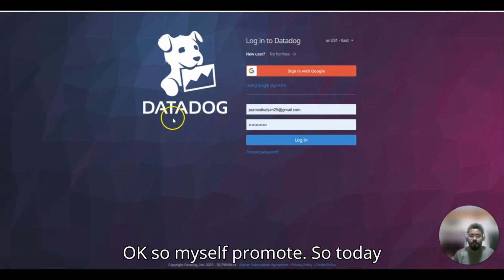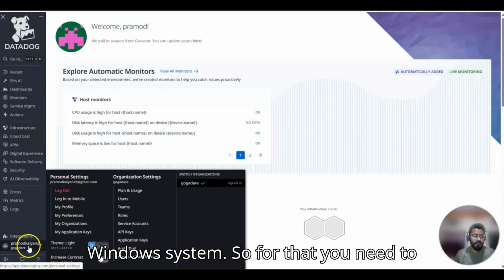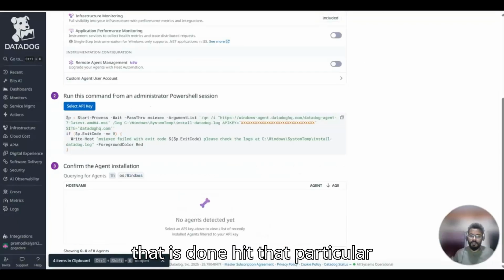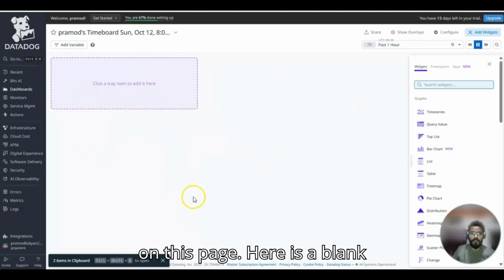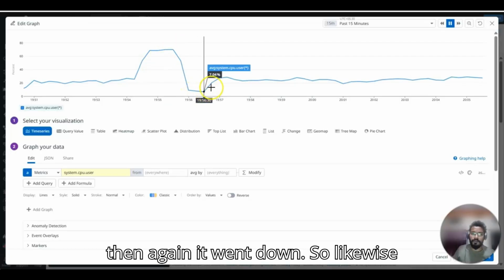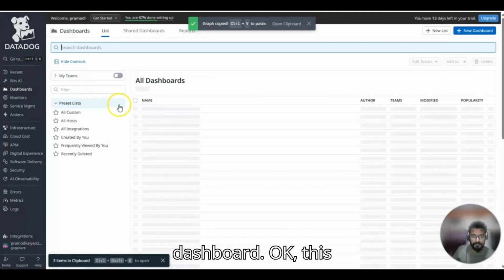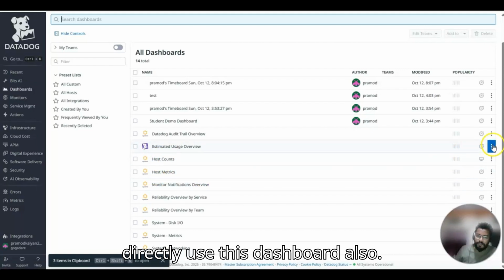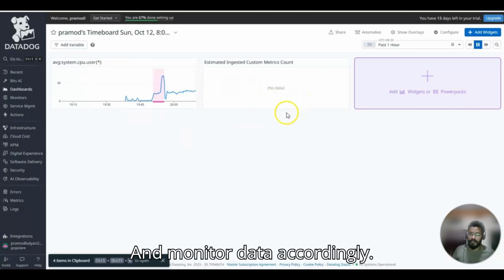Master Datadog Monitoring: Agent Installation + Dashboard Creation (Hands-on Demo)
In this video, we’ll learn how to install and configure the Datadog Agent, and then explore how to create powerful dashboards to monitor system performance and application health.

Whether you're a DevOps engineer, QA professional, or IT enthusiast, this step-by-step tutorial will help you understand how Datadog works — from setup to visualization.

What you’ll learn:

How to download and install Datadog Agent

How to configure the agent for your environment

How to connect Datadog with your system

How to use dashboards to monitor metrics

Tips for using Datadog effectively

 Perfect for beginners and professionals preparing for roles in DevOps, Cloud, and Observability.

 Next Videos Coming Soon:

Datadog Metrics & Monitors

Datadog APM Setup

Log Management in Datadog